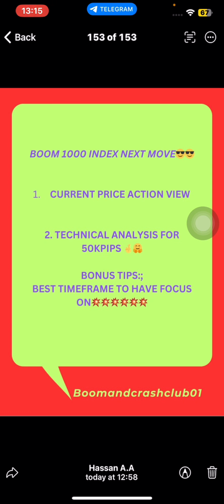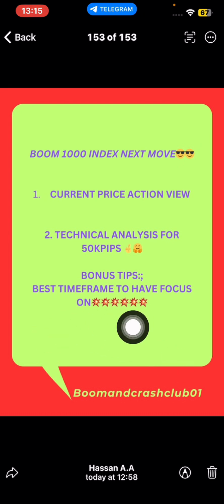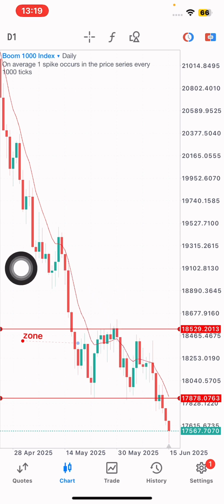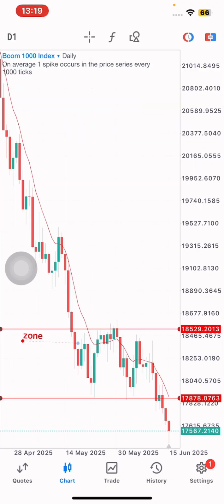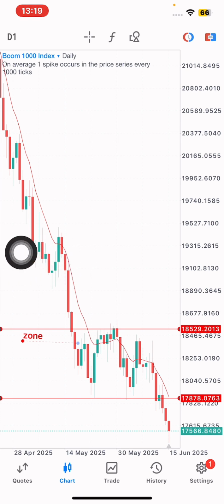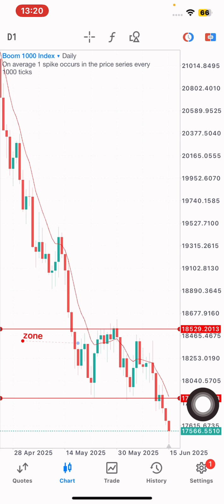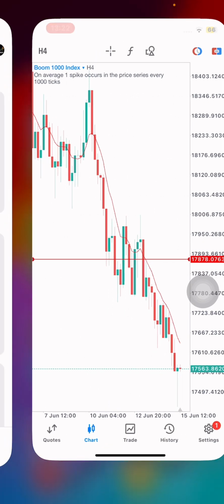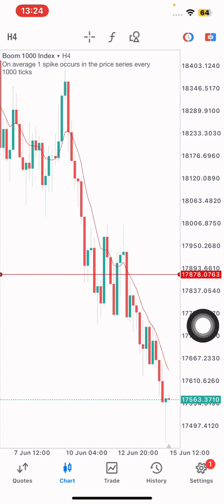Boom 1000 Index’s Next Big Spike? 🚀 Targeting 5K Pips LIVE! 😳🔥"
Targeting 1 Million Pips," we're diving deep into one of the most exciting market opportunities of the year.

If you've been waiting for that perfect moment to maximize your gains, this is it.

The Boom 1000 Index: The Next Explosive Move! Targeting 1 Million Pips will guide you step-by-step through everything you need to know.

This isn't just another trading video. "Boom 1000 Index: The Next Explosive Move! Targeting 1 Million Pips" is packed with insights that could transform your trading strategy.

Our expert analysis will help you understand why Boom 1000 Index: The Next Explosive Move!

Targeting 1 Million Pips is the talk of the town.

You'll get insider tips and detailed strategies to make the most out of this opportunity.

Whether you're a seasoned trader or just starting out, Boom 1000 Index: The Next Explosive Move! Targeting 1 Million Pips is the video you need to watch.

We'll break down complex concepts into simple, actionable steps, so you can confidently trade and aim for those million pips.

With Boom 1000 Index: The Next Explosive Move! Targeting 1 Million Pips, you'll be ahead of the curve, ready to capitalize on the next big market move.

The excitement is real, and Boom 1000 Index: The Next Explosive Move! Targeting 1 Million Pips is here to ensure you don't miss out.

Our comprehensive guide will show you how to identify key indicators and patterns that signify the Boom 1000 Index:

The Next Explosive Move! Targeting 1 Million Pips.

Get ready to elevate your trading game with the Boom 1000 Index: The Next Explosive Move! Targeting 1 Million Pips.

Join us as we explore the Boom 1000 Index: The Next Explosive Move! Targeting 1 Million Pips and uncover the secrets to making smart, profitable trades.

Our experts will share their knowledge and experience, providing you with a unique perspective on the Boom 1000 Index:

The Next Explosive Move! Targeting 1 Million Pips. Don't miss this chance to learn and grow with us.

Boom 1000 Index: The Next Explosive Move! Targeting 1 Million Pips is not just a video, it's your roadmap to trading success.

Our detailed analysis and practical tips will help you navigate the complexities of the market.

Watch Boom 1000 Index: The Next Explosive Move! Targeting 1 Million Pips now and get ready to take your trading to the next level.

1. Boom 1000 Index
2. Explosive Market Moves
3. Trading Strategies
4. Financial Markets
5. Pips Targets
6. Market Analysis
7. Trading Tips
8. Investment Opportunities
9. Financial Growth
10. Trading Success

1.
2.
3.
4.
5.
6.
7.
8.
9.
10.

HOW TO GROW SMALL ACCOUNTS IN THE BOOM & CRASH MARKETS:

1. ["Make $50 Daily with This Boom & Crash Strategy 2025 – Live Withdrawals!"

6.

Check out the above videos to get a deeper understanding of the strategy!